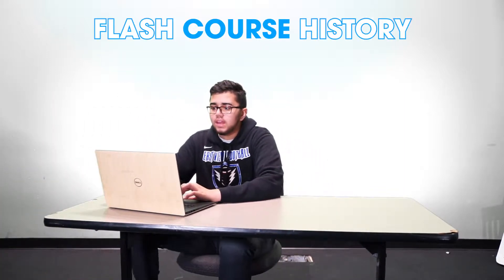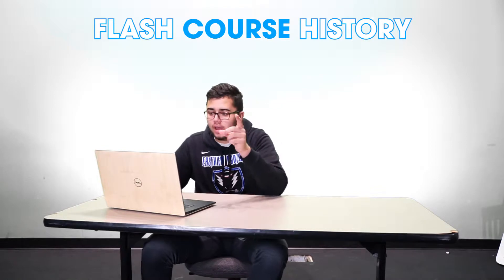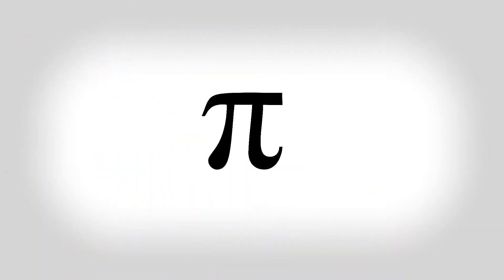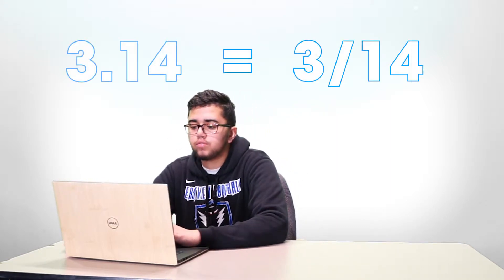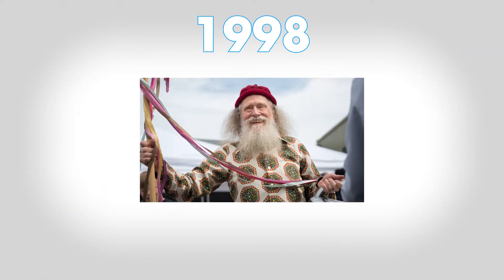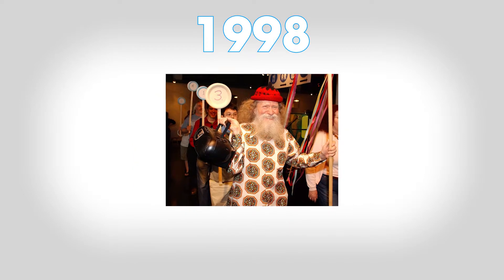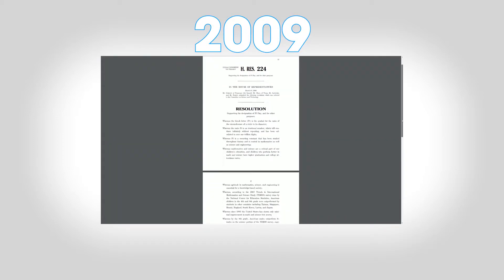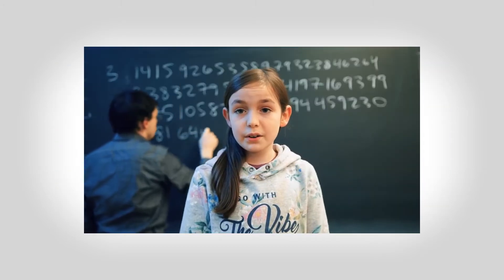Flash Course History Pi Day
The Flash is Eastview High School's News show. Eastview is located in Apple Valley, MN.

By Devin B. Brady S. and Tyler T.